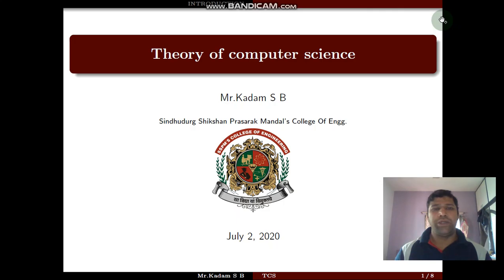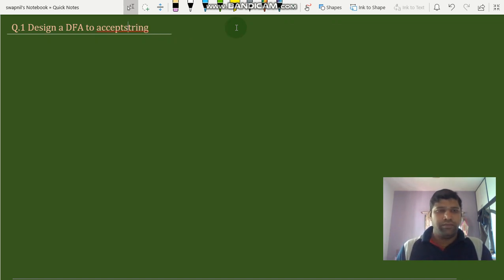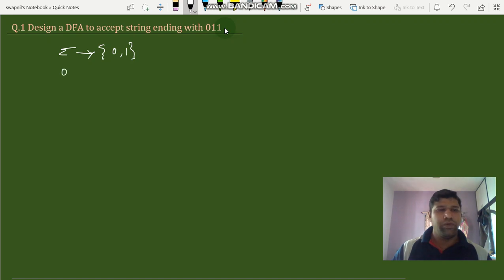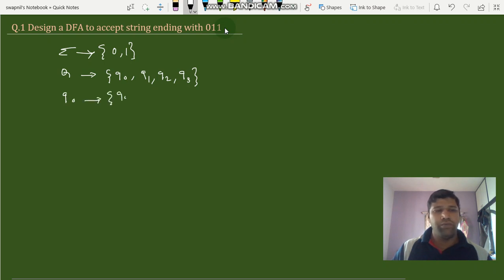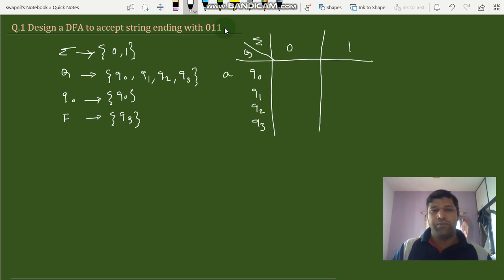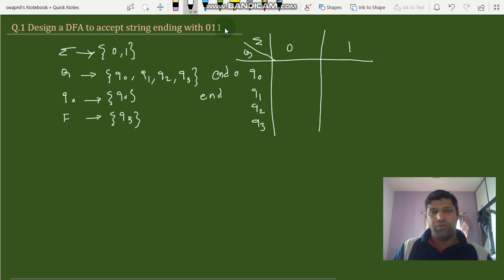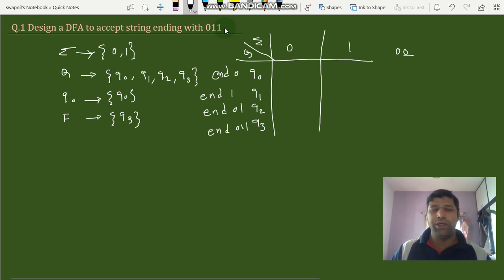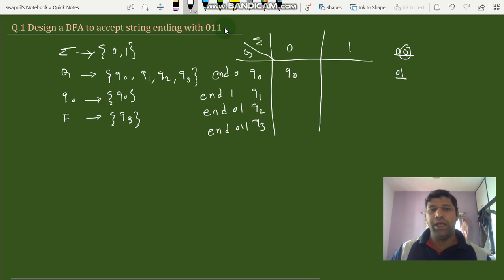DFA TO ACCEPT STRING ENDING WITH 011